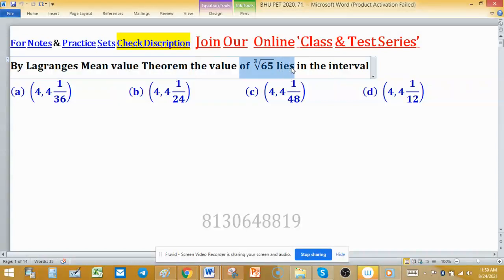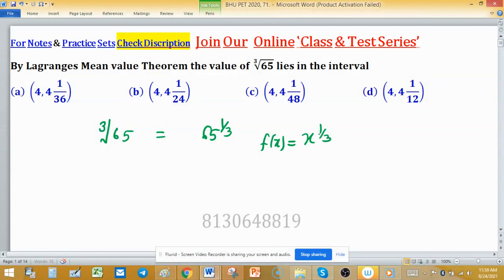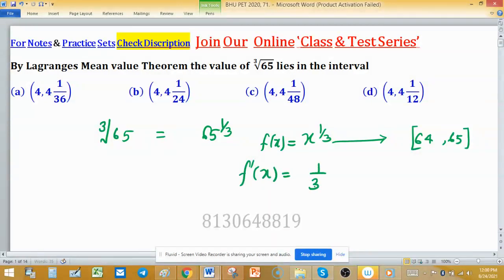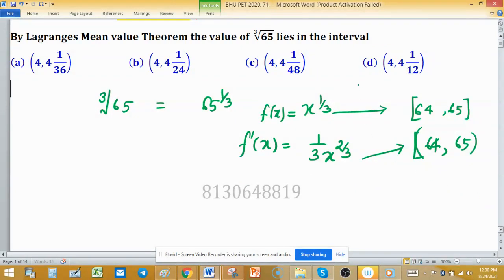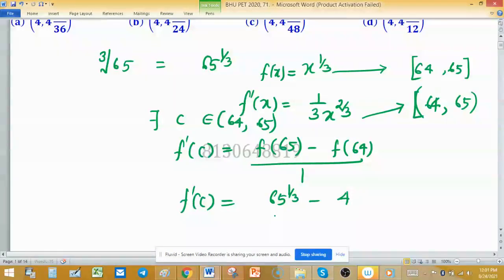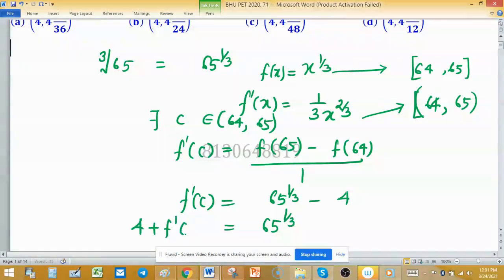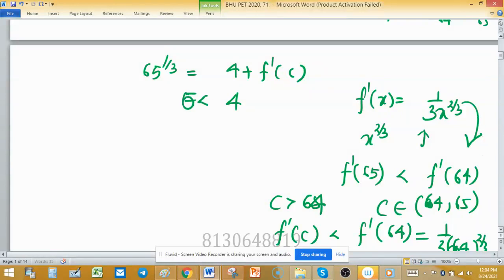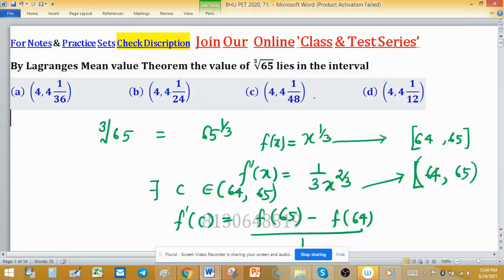lagranges mean value theorem cauchy mean value theorem rolles theorem bhu 2020 real analysis